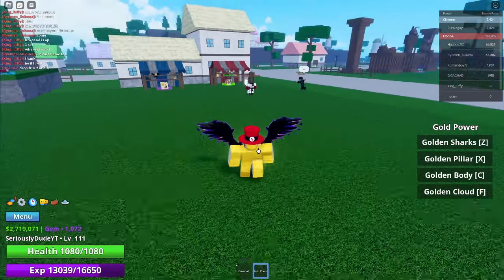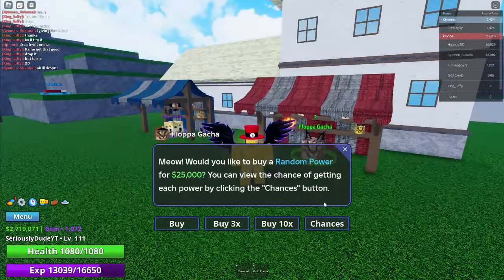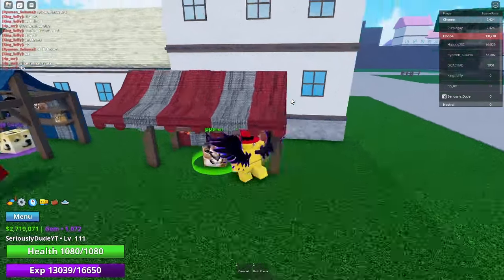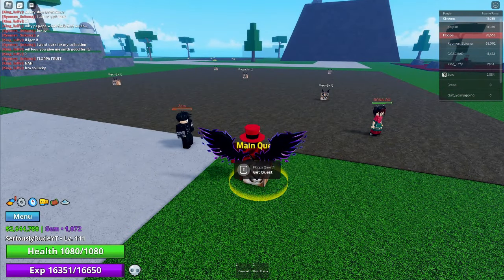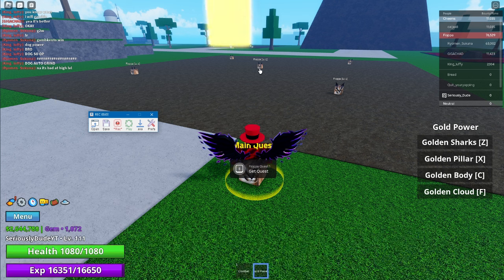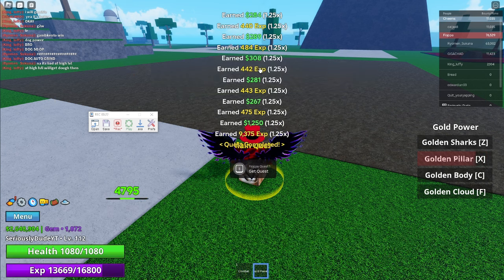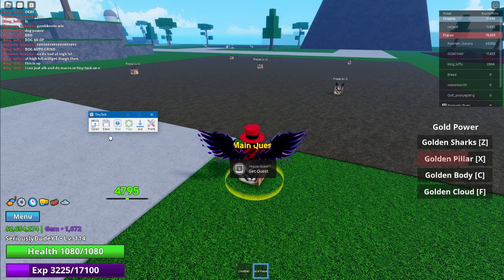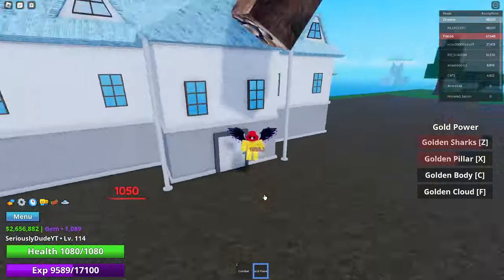How To Easily AFK Farm in Meme Sea | GET CASH + GEMS FAST!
Meme Sea AFK Farming Guide with TinyTask to Get Money FAST As well as how to get gems and how to level up fast in meme sea!

My TinyTask File Here!